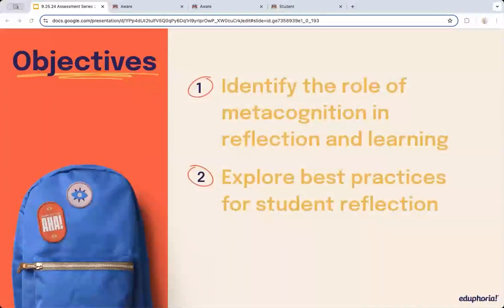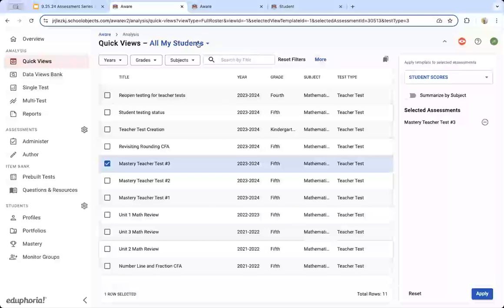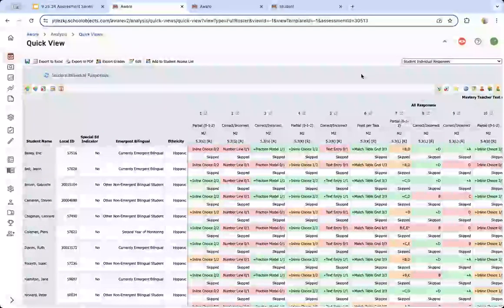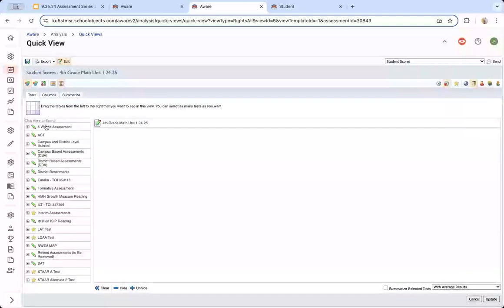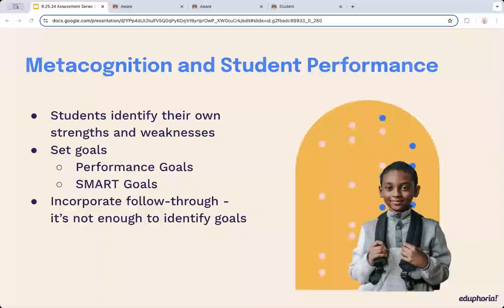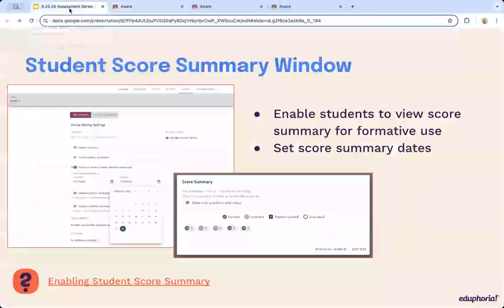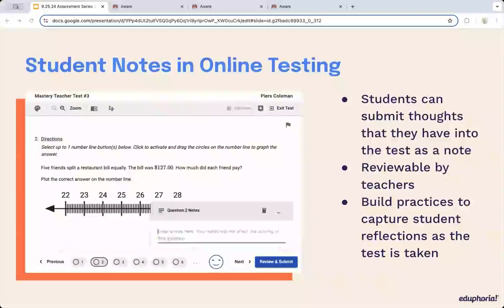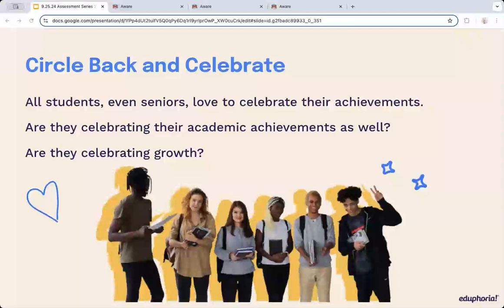Enhance Engagement with Data and Metacognitive Tools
In the second part of the Purpose-Driven Assessment series, we focus on the power of data analysis and metacognition in fostering student ownership and engagement. We will provide practical examples of how educators and students can interact with data after assessments to identify areas for improvement and celebrate achievements. Join us to learn how to leverage actionable data to create a more dynamic and student-centered learning environment.
0:00 Objectives and Introduction
0:41 Review
1:48 Post-assessment activities summary
2:53 Feedback cycle
4:23 Student ownership of learning
5:27 Quick views live demo
19:28 Student access lists
20:55 Monitor groups
21:32 Reports
23:45 Metacognition
25:16 Metacognition and student performance
29:18 Post-assessment recap
29:56 Student score summary live demo
34:02 Student mastery - student summary view
35:00 Example activities for reflection
43:47 Reflection activities - Aware Premium
44:36 Reflection activities live demo
45:34 Students tracking their progress
46:57 Circle back and celebrate